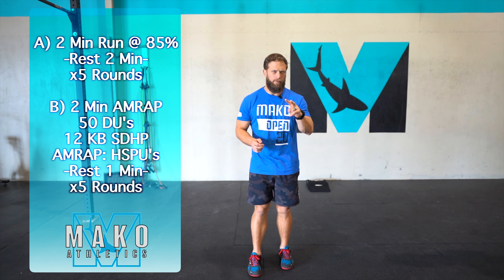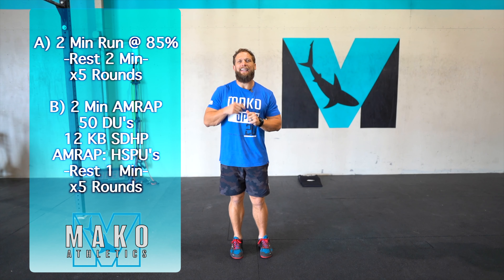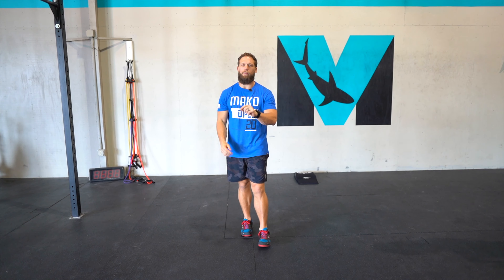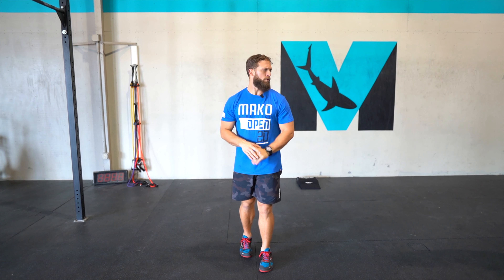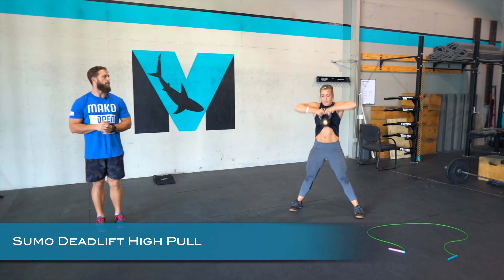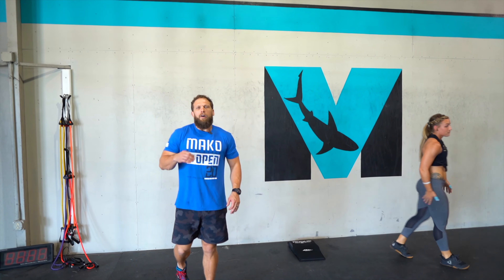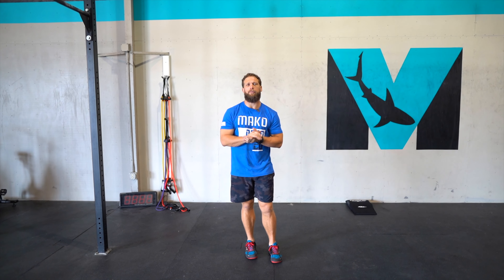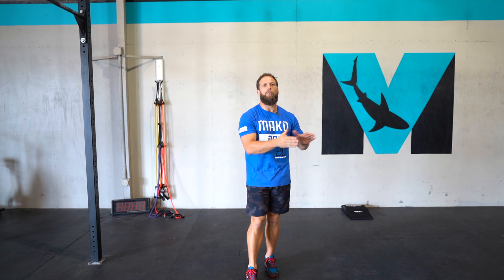09APR2020 - Limited Equipment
A) 2 Minute Run @ 85%
*Same Distance Each Round

B) 2 Min AMRAP:
50 DU's [1:20]
12 KB SDHP [1:36]
AMRAP: HSPU's *Strict if able [1:45]
*Dips are also an option